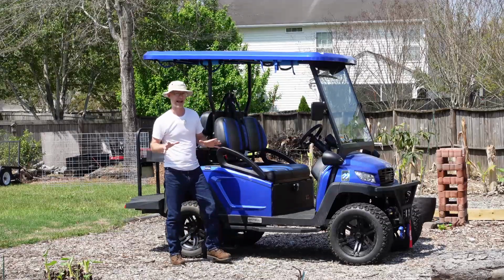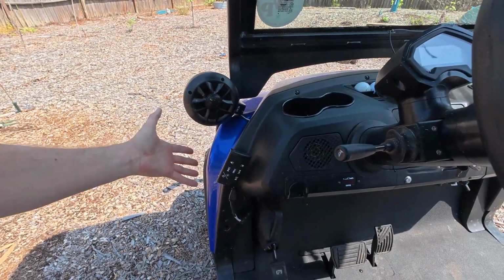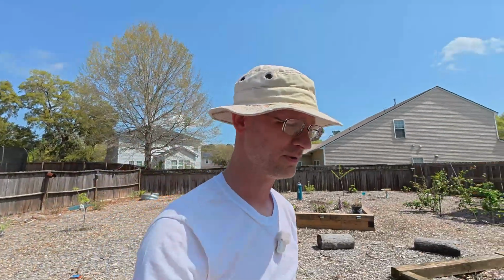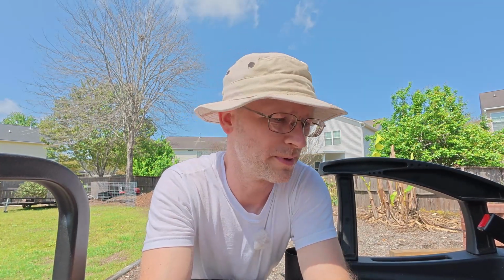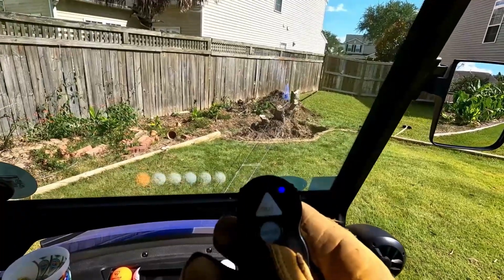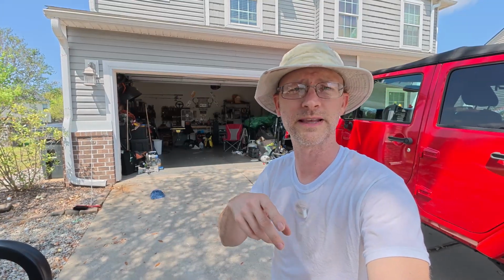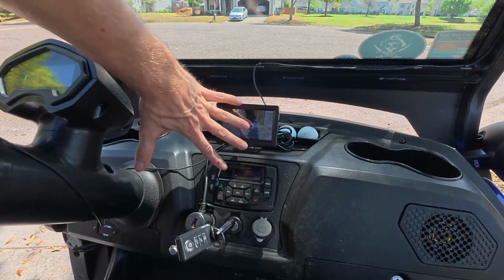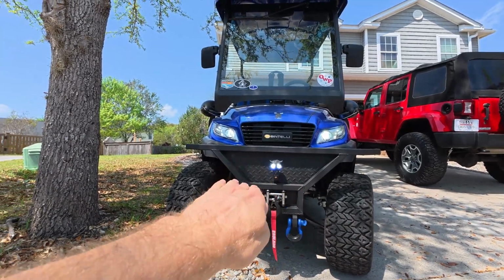3 Years Later: Is the Bentelli Beyond LSV Still Worth It?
Three years ago, I took the plunge and bought a Bentelli Beyond LSV. Now, after countless miles and adventures, I'm sharing my unfiltered thoughts. Get ready for the good, the bad, and the downright honest truth about owning this LSV long-term. Is it a keeper, or would I do things differently? Let's find out!

Viper 3100V 1-Way Security System
FARBIN Compact Horns
500/550ml Extra Large Syringe
Golf CART 48V 36V to 12V Converter
6 Way Fuse Block
10L0L Golf Cart Voltage Reducer 36V 48V to 12V 30A 350W
Battery Powered 8-inch Clip on Fan
Roykaw Golf Cart Fan USB Powered
Car Fan Cooler 12V
GKU Dash Cam
REDTIGER F9
VIOFO A129 Plus Duo
VIOFO A139 PRO 2CH
Vantrue N2 Pro Uber Dual Dash Cam
NOAM Amp and Speakers
Scosche Lineout Converter
Kicker CSC354, CS Series 3.5" 2 Way Coaxial Car Speakers (46CSC354)
Curtis PC Programming Station with 1309 USB Interface Box 314-4401
Seat Belt Adjuster Clip

Golf Cart Viper Alarm 3121V Install Item unavailable,
Guardian Alarms Golf Cart Alarm Fits All Brands of Carts ATV Side by side motorcycles
Welding Golf Cart Rock Sliders, step rails, nerf bars, for the Bintelli 4pr LSV, first project
Modify Golf Cart Controller to go FASTER and Change Settings Club Car EZGO Yamaha Bintelli Icon
Roykaw Golf Cart LED Accent Kit
Golf Cart GONE WILD! Golf Cart Dash Cam Install

Clicking on these links is part of the amazon associates program. It costs you nothing, but supports this channel whenever you buy something you were probably going to buy anyway. It doesn’t even have to be one of these items. Thank you!